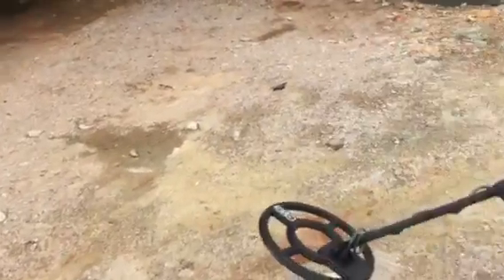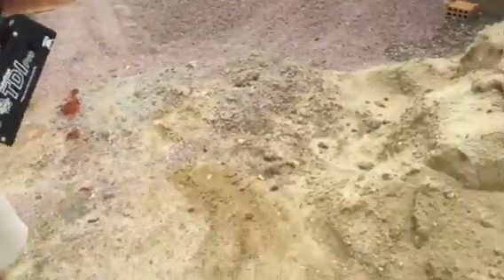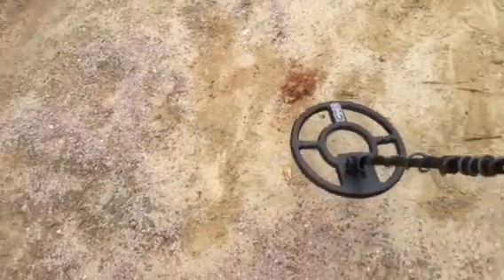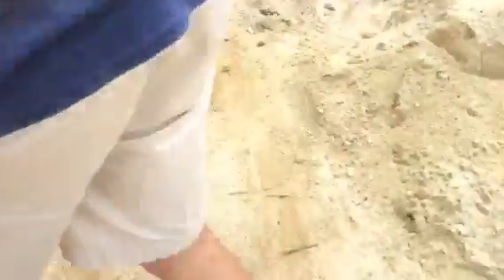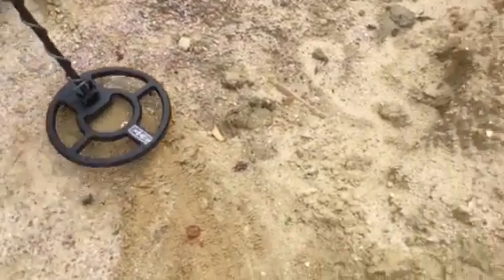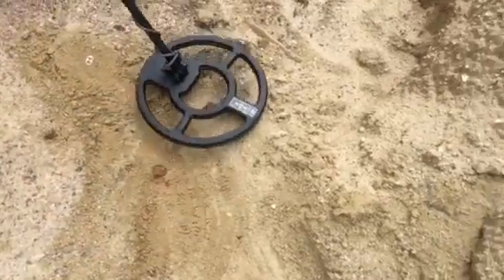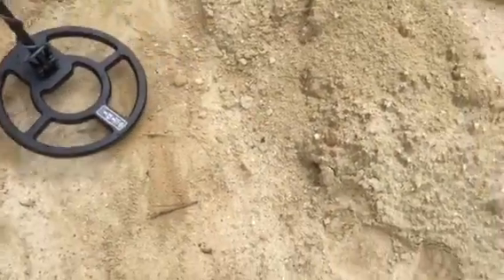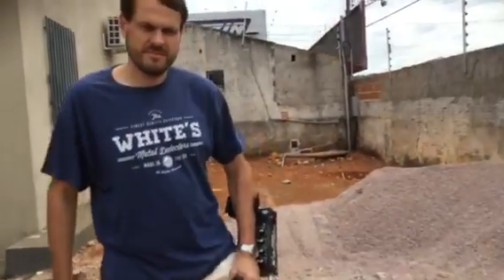Whites Electronics Brazil Field Target Comparison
Testing Target sound differences